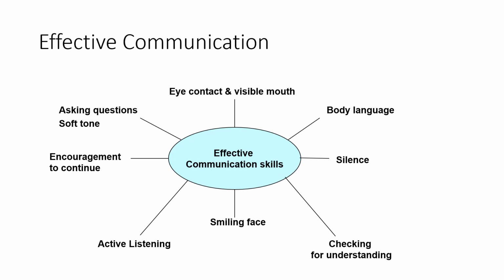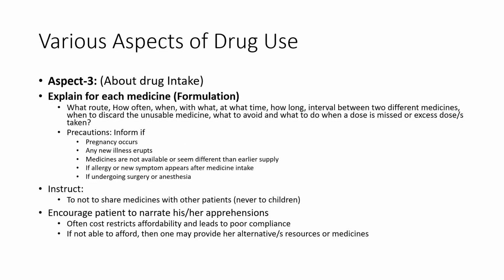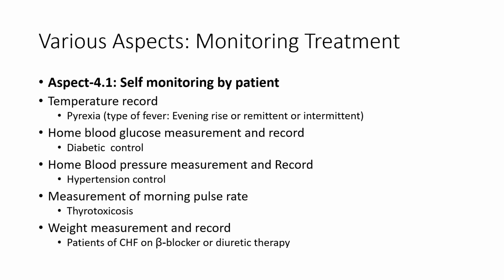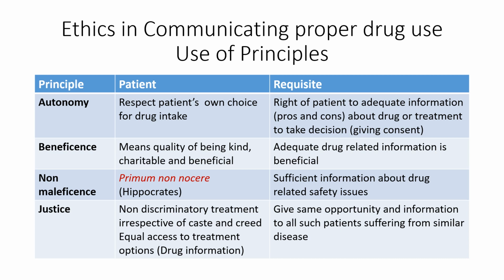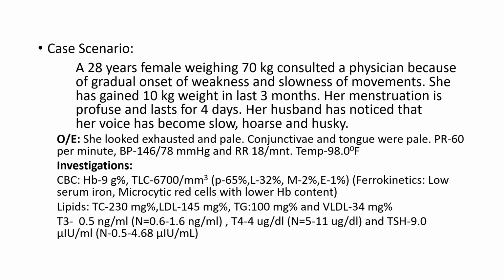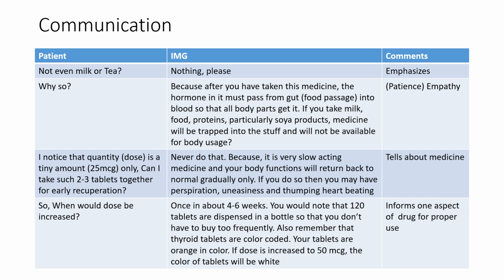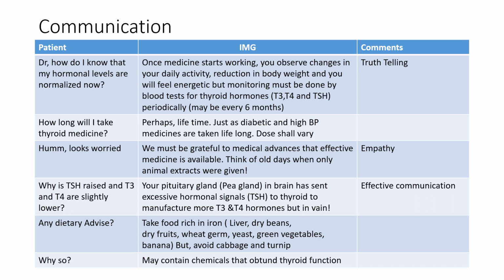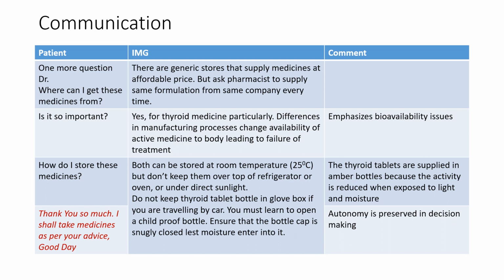Ethical and Empathic Communication on all aspects of drug use